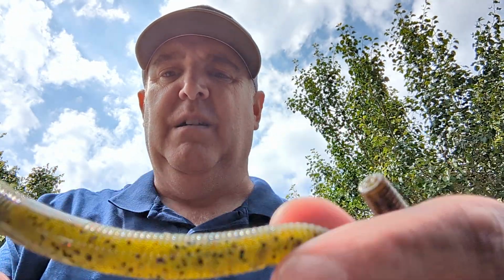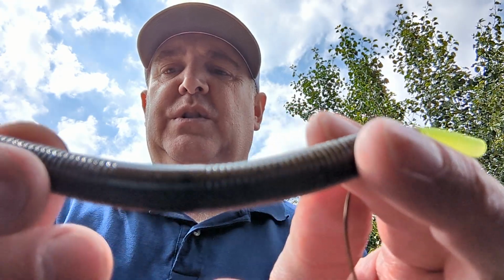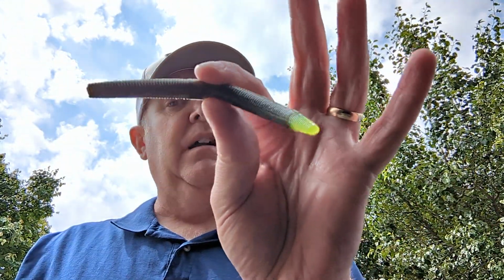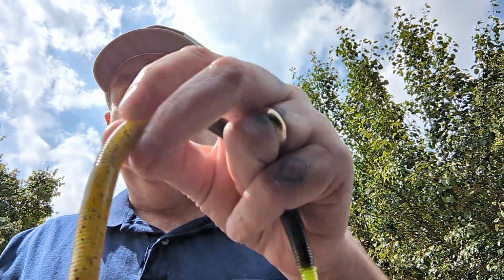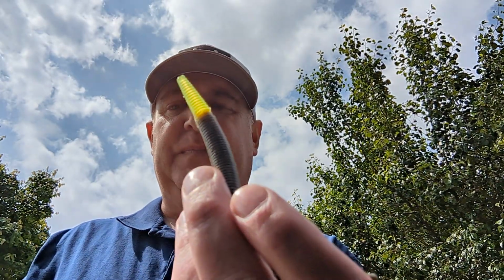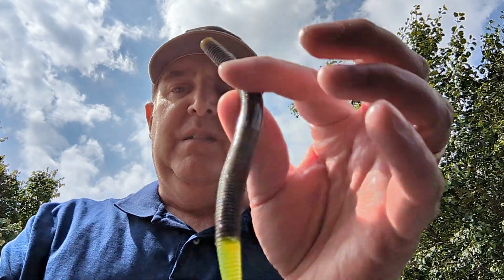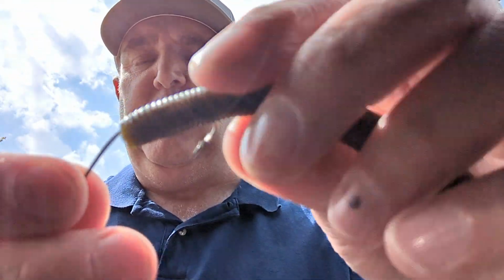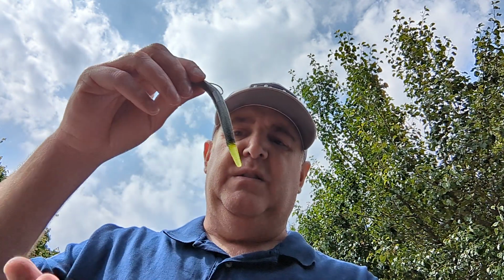How to Hook the Elusive Bass with this One Bait!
fishing videos